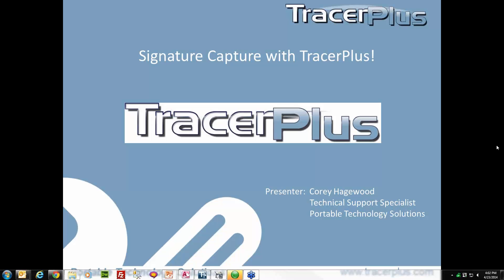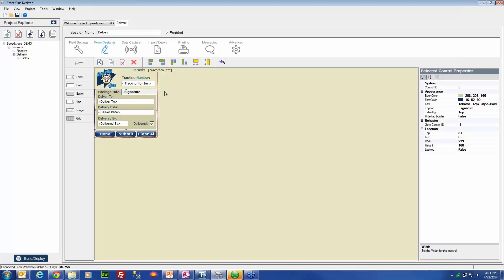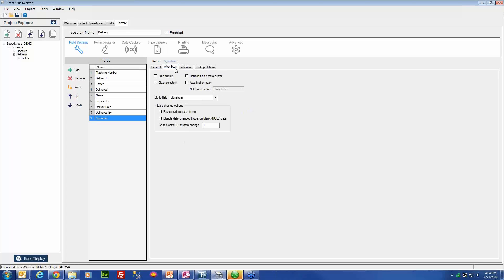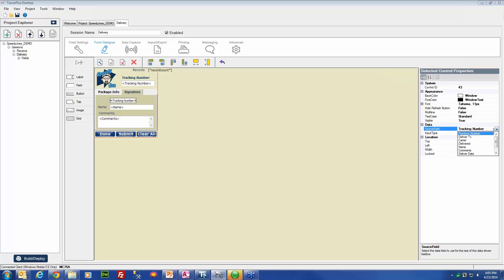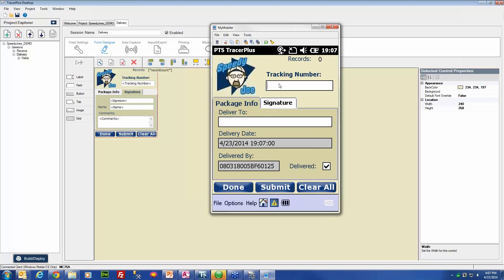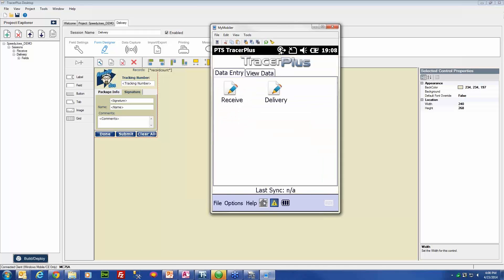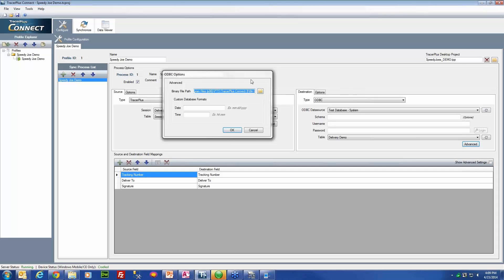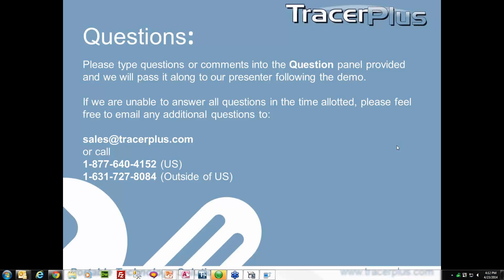Add Signatures to your forms - Signature Capture with TracerPlus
Watch as Corey at PTS takes an application from our online app center and adds a signature field to it. He then demonstrates how this field functions on the mobile device and how that data is synced back to an MS Access database.